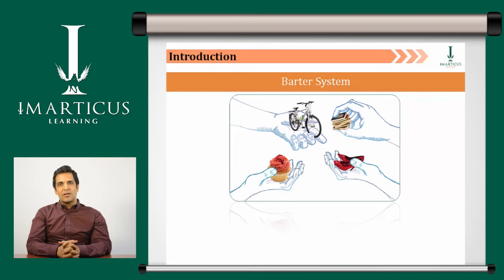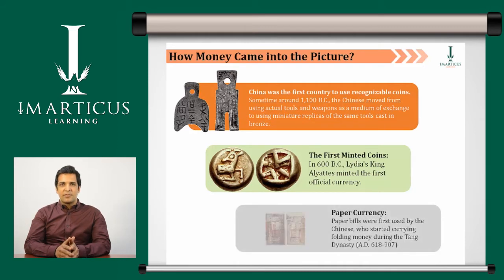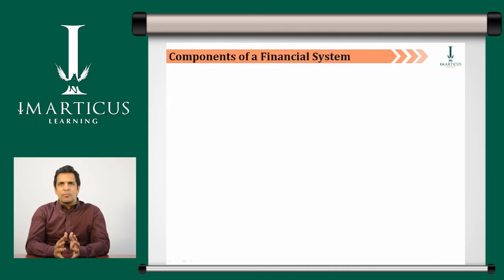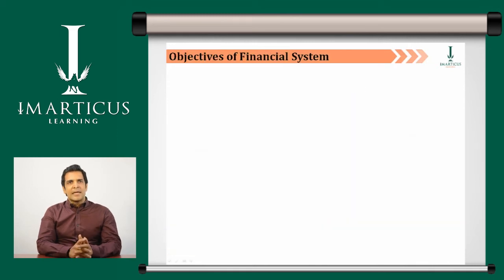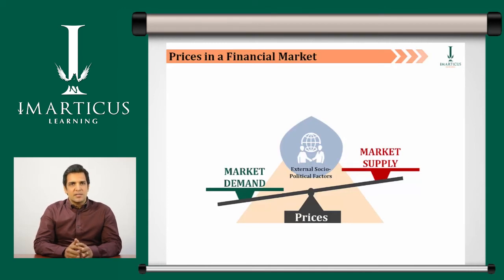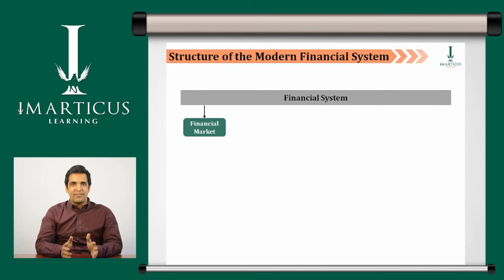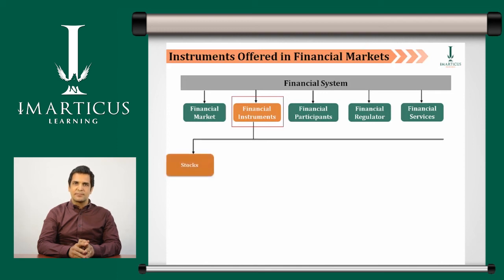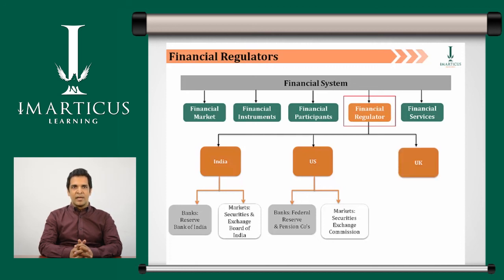Introduction to Financial Landscape Systems Module | Self Paced Learning | Imarticus Learning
Imarticus Learning presents an insightful introduction to Financial Landscape Systems, aimed at providing a comprehensive understanding of the financial system's basics. In this video, we explore the evolution, objectives, and structure of financial systems, offering valuable insights into how they operate and their importance in the modern economy.

The Certified Investment Banking Operations Professional Program provides this comprehensive learning experience, including:

Evolution of Financial Systems: Trace the history and development of financial systems from the barter system to modern-day complex financial networks.

Key Components: Understand the various components that make up the financial system, including banks, stock exchanges, and financial instruments.

Objectives and Roles: Learn about the primary objectives and roles of financial systems in facilitating economic growth and stability.

Structure and Components: Dive deep into the structure and components of financial systems, and how they interact to create a robust financial landscape.

Real-World Applications: Gain practical insights through real-world examples and case studies that illustrate the functioning of financial systems.

Why Choose Imarticus Learning?

Expert Faculty: Learn from seasoned professionals and experienced academicians who bring real-world knowledge to the classroom.

Comprehensive Support: Receive continuous assistance from mentors and career counselors to guide you through your learning journey.

Certification: Earn a prestigious certificate recognized globally, enhancing your professional credentials and opening new career opportunities.

𝑭𝒐𝒍𝒍𝒐𝒘 𝒖𝒔 𝒇𝒐𝒓 𝒊𝒏𝒅𝒖𝒔𝒕𝒓𝒚-𝒓𝒆𝒍𝒆𝒗𝒂𝒏𝒕 𝒄𝒐𝒖𝒓𝒔𝒆𝒔, 𝒔𝒕𝒖𝒅𝒆𝒏𝒕 𝒔𝒖𝒄𝒄𝒆𝒔𝒔 𝒔𝒕𝒐𝒓𝒊𝒆𝒔 𝒂𝒏𝒅 𝒎𝒐𝒓𝒆.
A leading future tech-based professional education brand, dedicated to shaping the workforce of the future through cutting-edge new age programs in Data Science & Analytics, AI, Machine Learning, FinTech, Investment Banking, Finance, Marketing and much more.